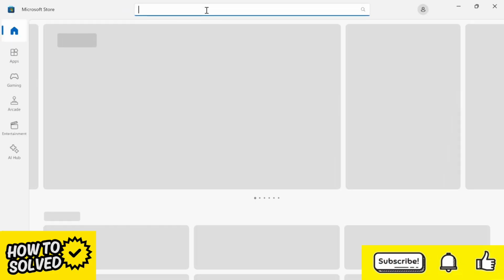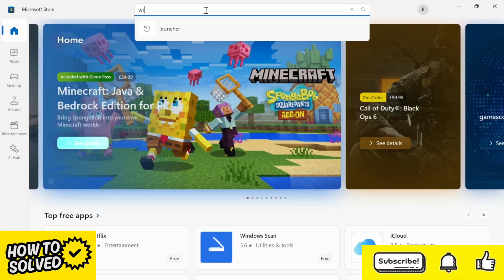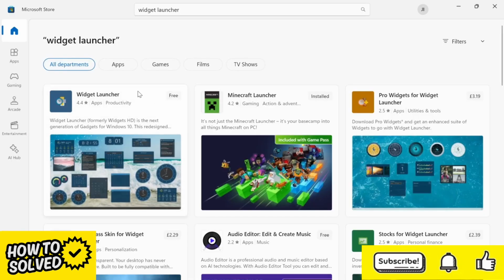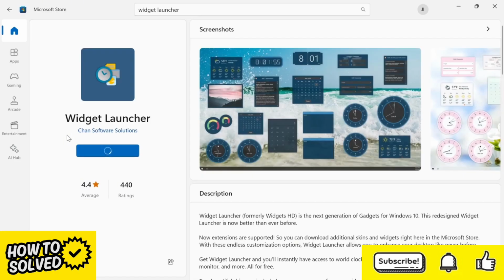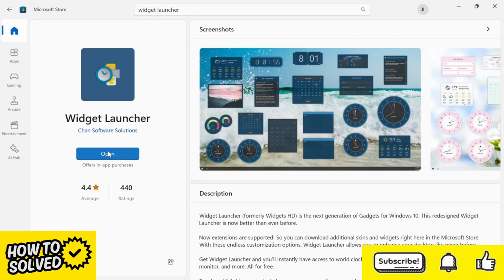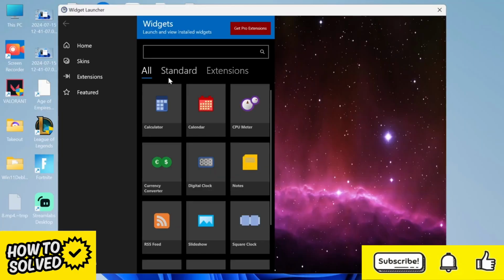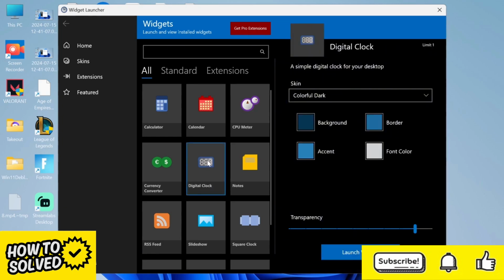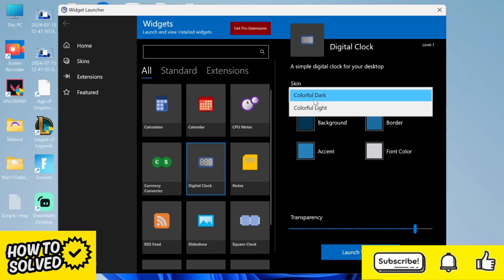[Easy Guide] Add Clock Widget to Windows 11 Desktop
In this video I will show you how to [Easy Guide] Add Clock Widget to Windows 11 Desktop